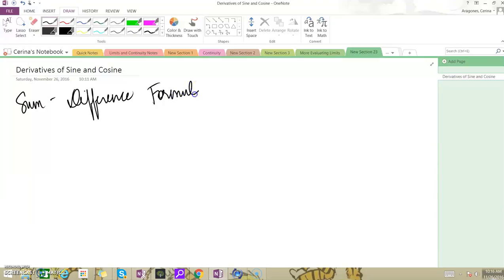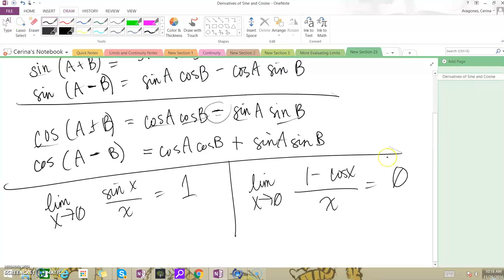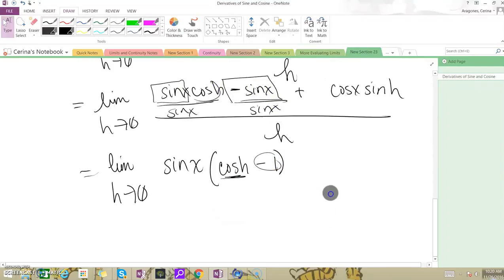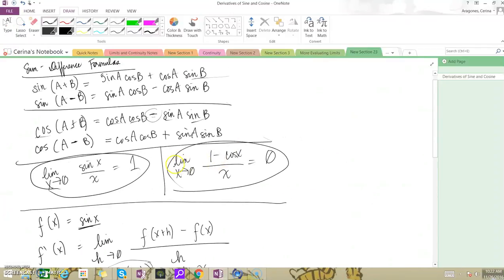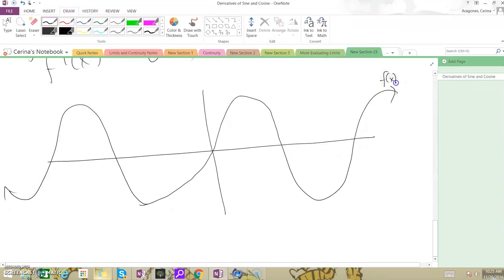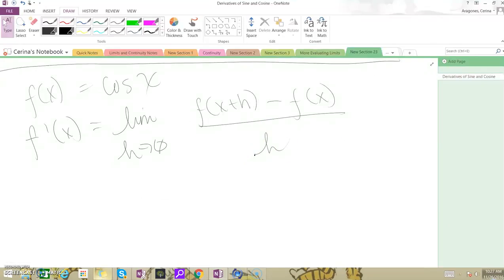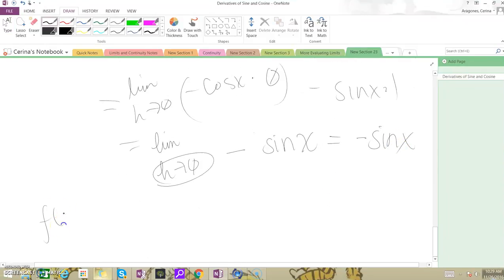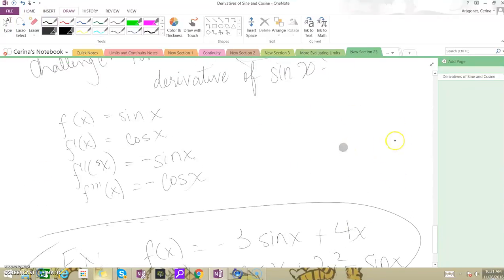Lecture 16: Derivatives of Sine and Cosine